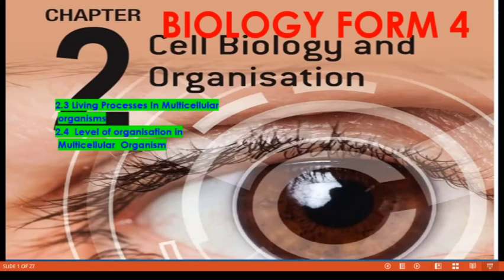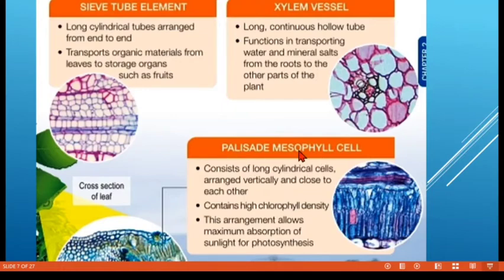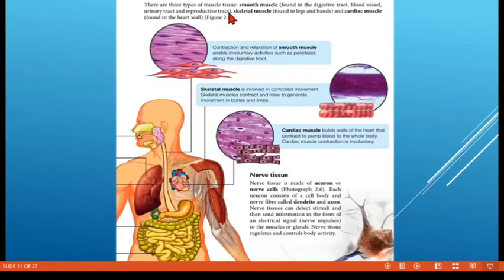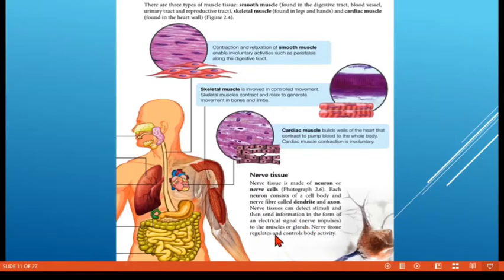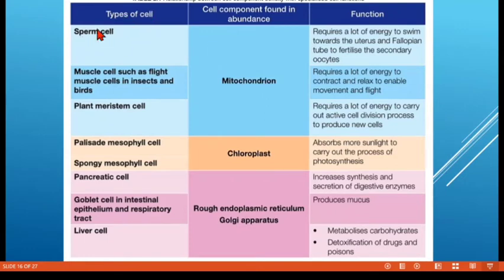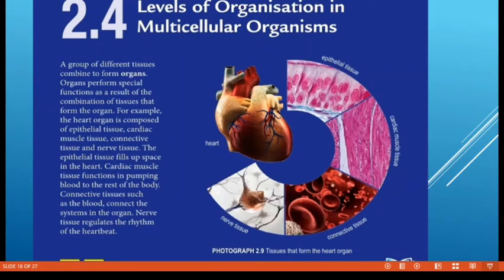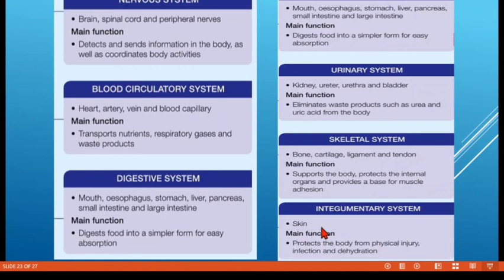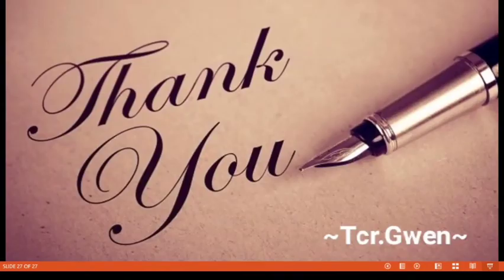BIOLOGY FORM 4- chapter 2( 2.3-2.4)|Cell Biology and Organisation